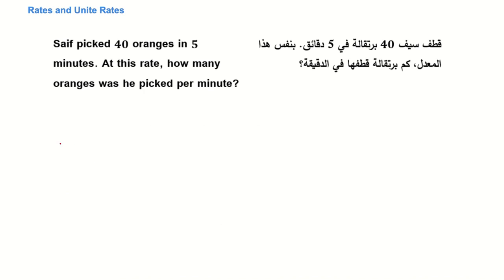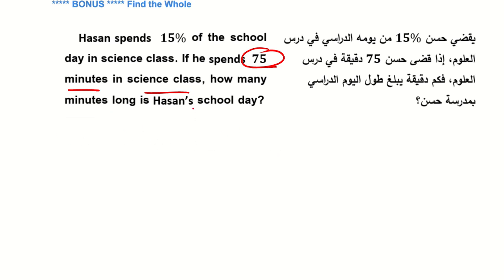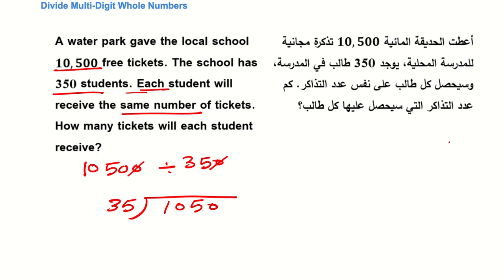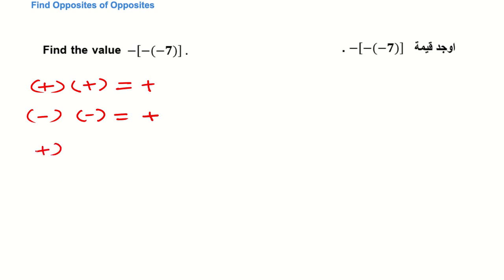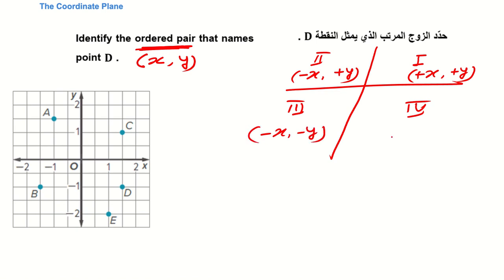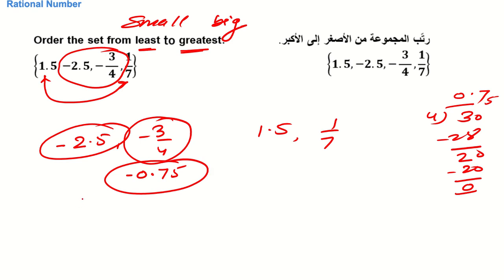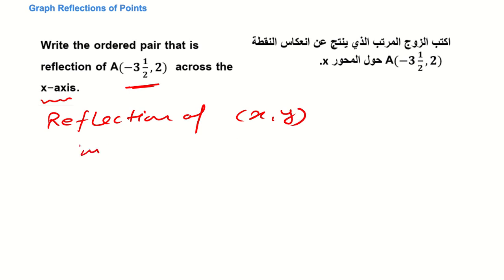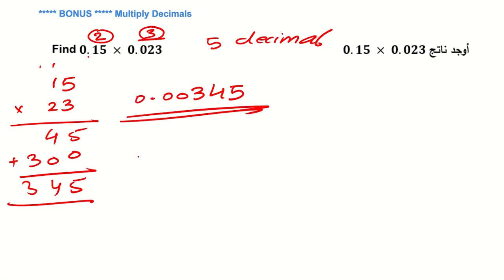End of Term 1 Exam - Grade 6 - Mathematics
This video explains about the concepts and questions for Term 1 Exam for Grade 6 in Ministry of Education, UAE.